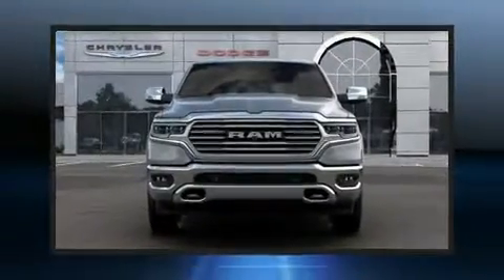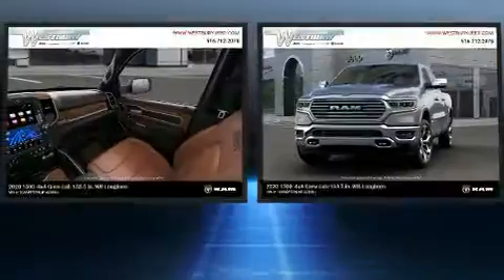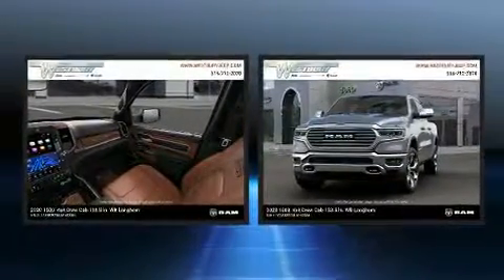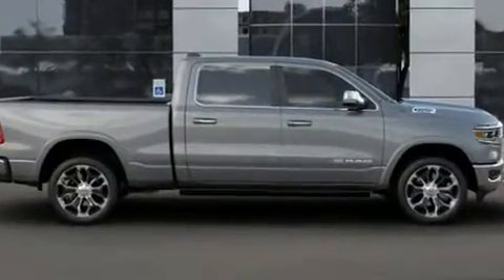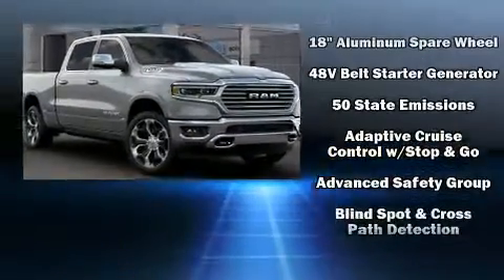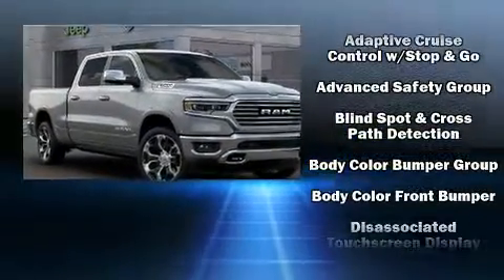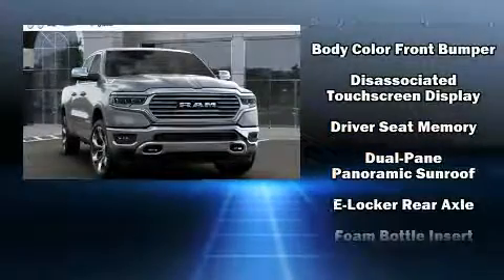2020 Ram 1500 LARAMIE LONGHORN CREW CAB 4X4 6'4 BOX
Climb inside the 2020 Ram 1500 It features an automatic transmission, 4-wheel drive, and a powerful 8 cylinder engine. This model accommodates 5 passengers comfortably, and provides features such as: power front seats, an automatic dimming rear-view mirror, automatic dimming door mirrors, an overhead console, a trailer hitch, a bedliner, and voice activated navigation. Features such as automatic climate control and leather upholstery prove that economical transportation does not need to be sparsely equipped. Power adjustable pedals allow the driver to optimize his or her driving position, enhancing visibility, comfort and safety. Rear passengers enjoy the seat heating functionality, keeping them warm during the winter months. For drivers who enjoy the natural environment, a power moon roof allows an infusion of fresh air. Audio features include an AM/FM radio, steering wheel mounted audio controls, and 19 speakers, providing excellent sound throughout the cabin. Passengers are protected by various safety and security features, including: dual front impact airbags, head curtain airbags, traction control, brake assist, a security system, an emergency communication system, and 4 wheel disc brakes with ABS. Adaptive cruise control maintains a pre set distance behind the car ahead of you, simplifying highway driving and enhancing safety. We pride ourselves in consistently exceeding our customer's expectations. Please don't hesitate to give us a call.